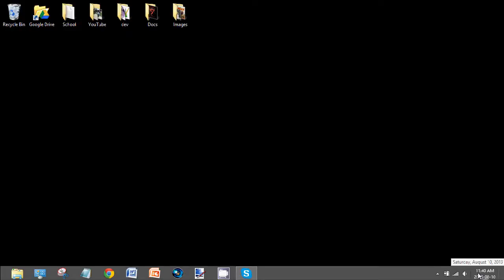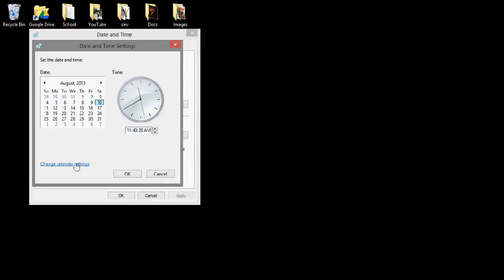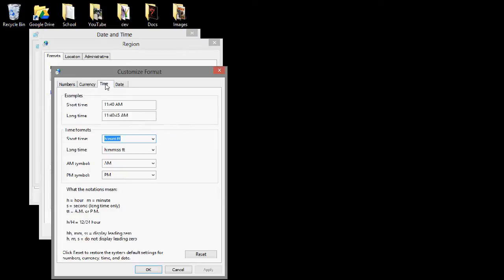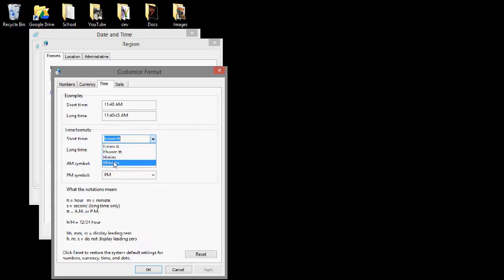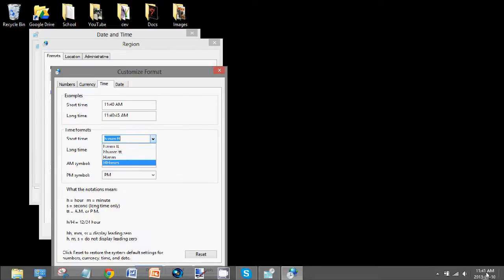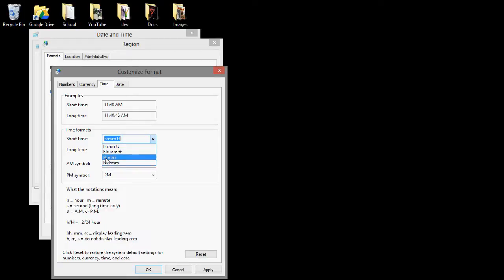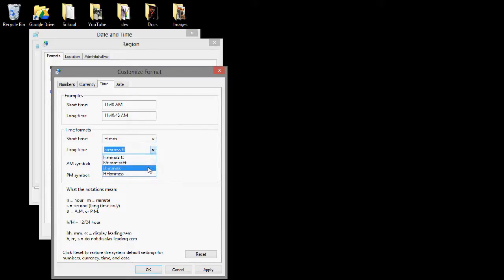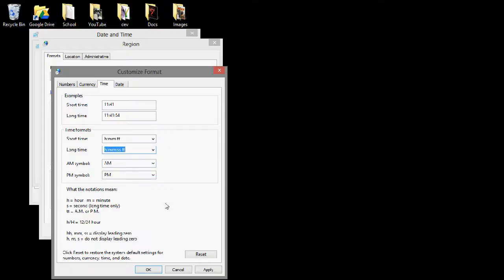Windows 8: How to Set 24-Hour Clock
How to switch between the 12/24 hour clock in Windows 8.